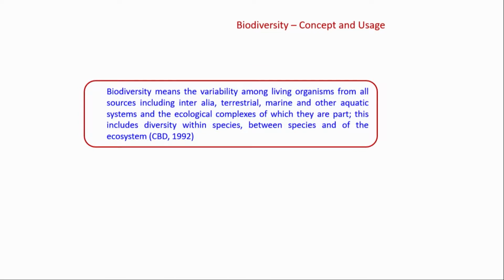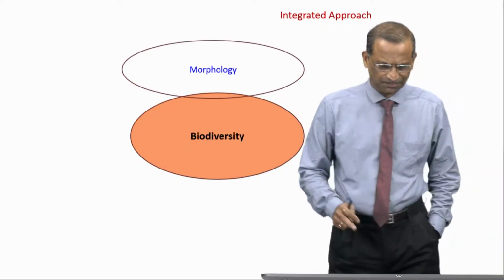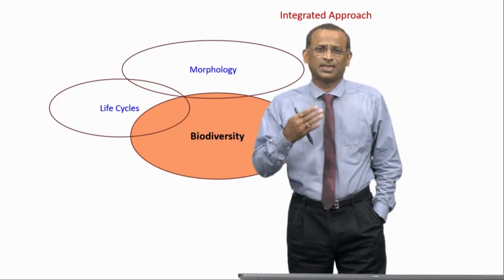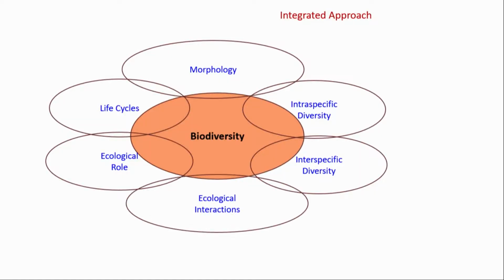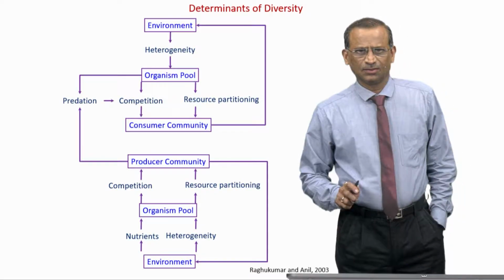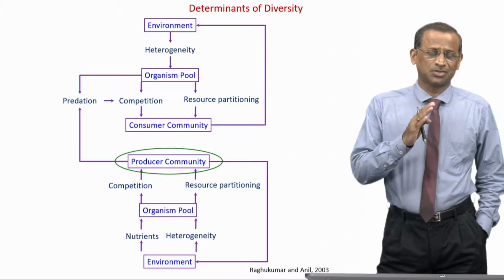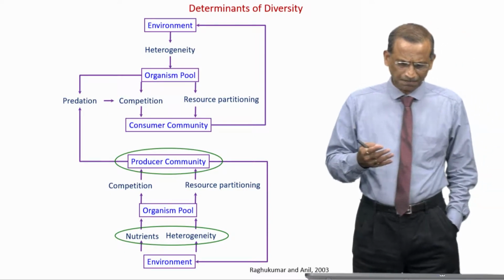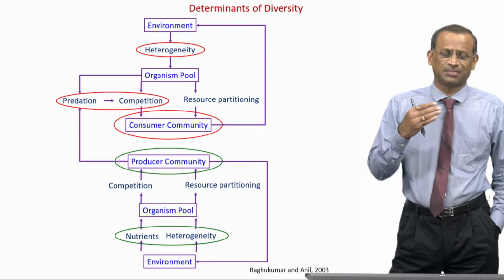26012019_MODULE1 - Impact of Anthropogenic input on marine biodiversity and ecosystem function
by,
Prof. C. U. Rivonker
Department of Marine Science,
Goa University, Goa